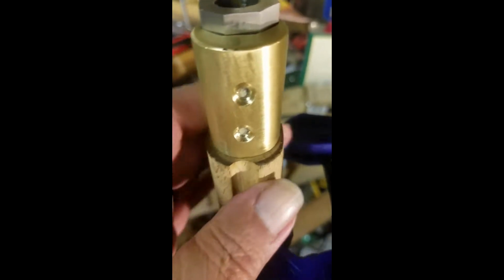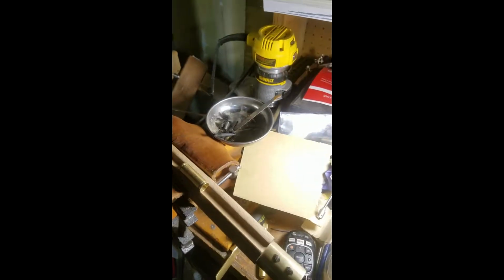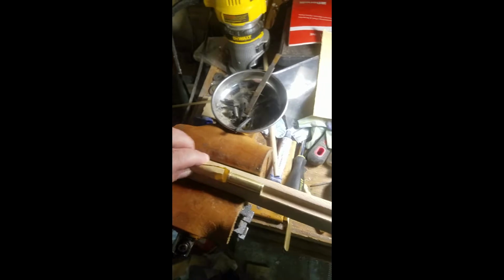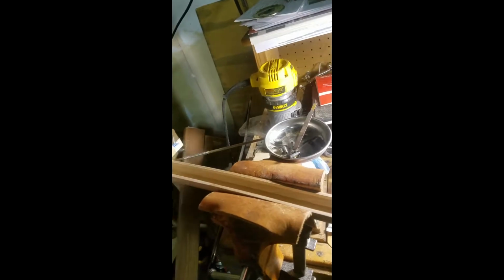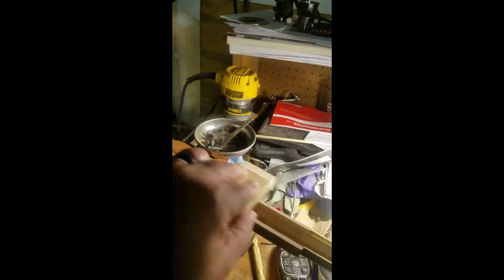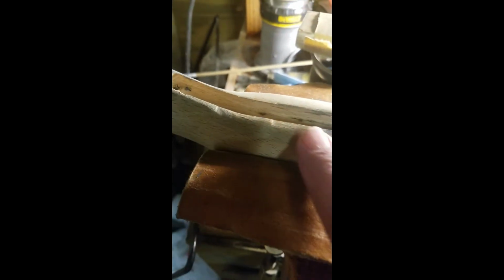Muzzleoader lab week 7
Muzzleloader Lab, Week 7.  SDI.  Nosecone fitting, stock shaping, and sanding.